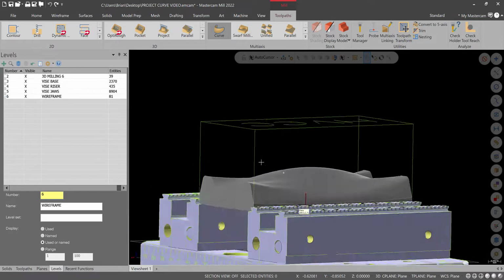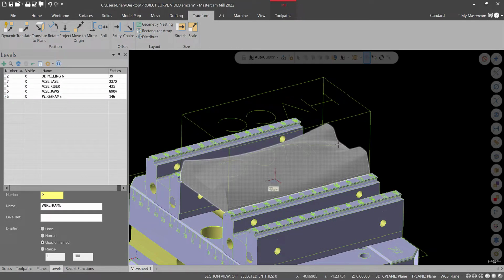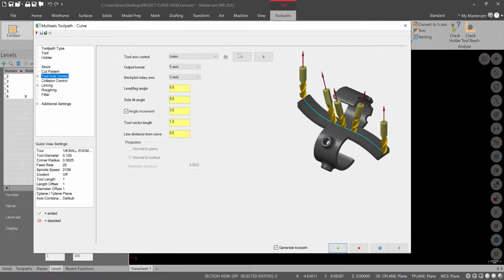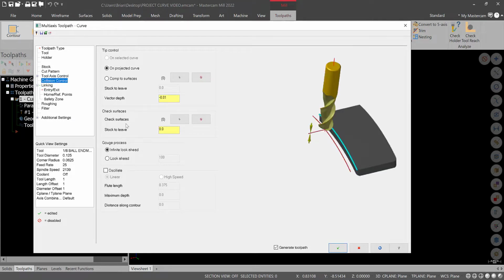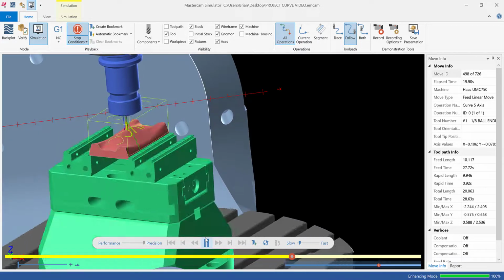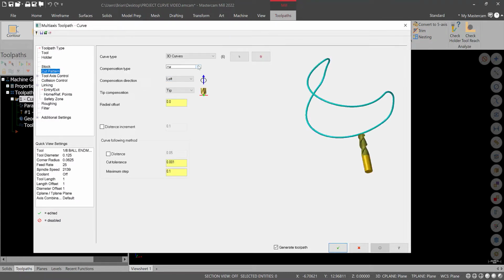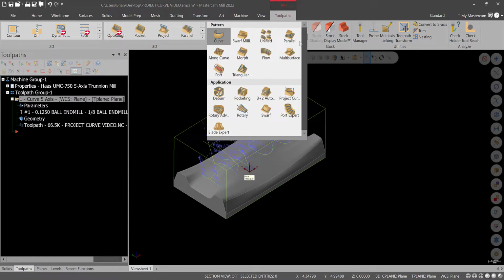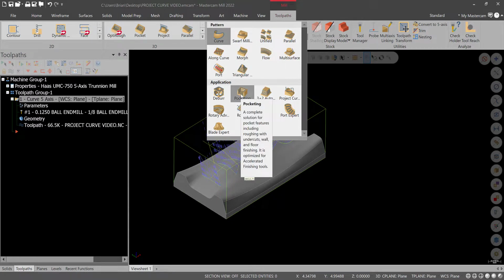5 Axis Curve Engrave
Simple multiaxis curve toolpath. Sorry the audio is not great.